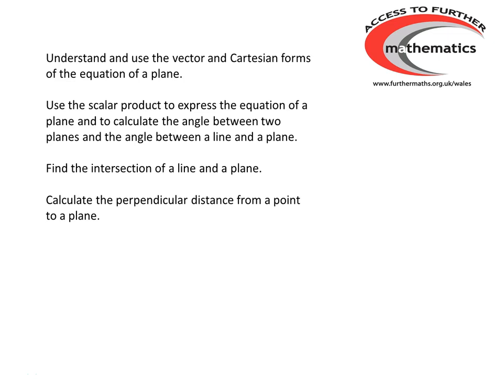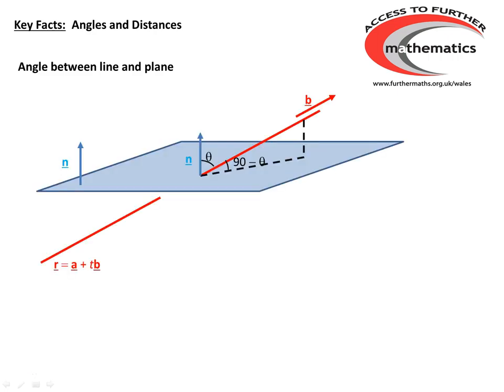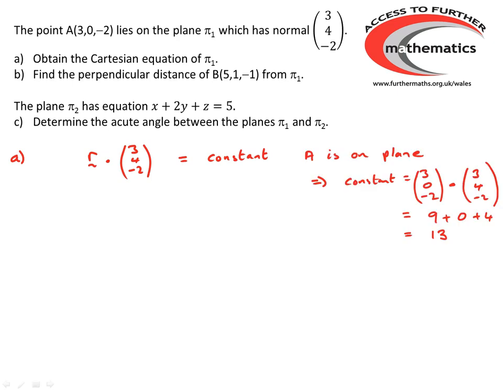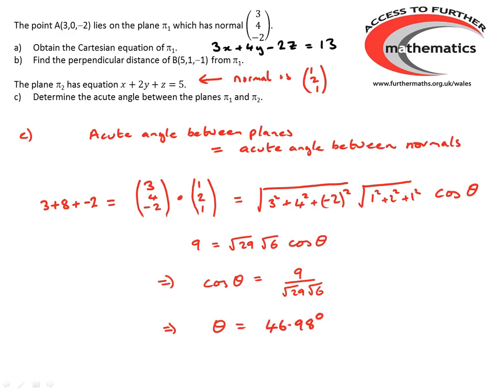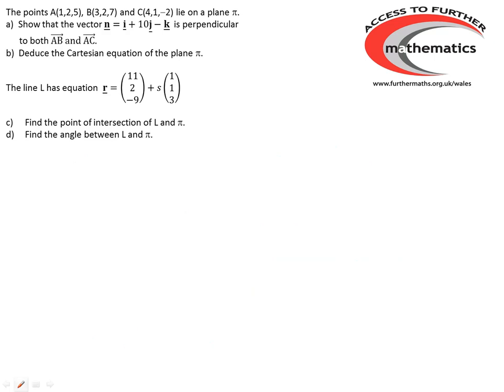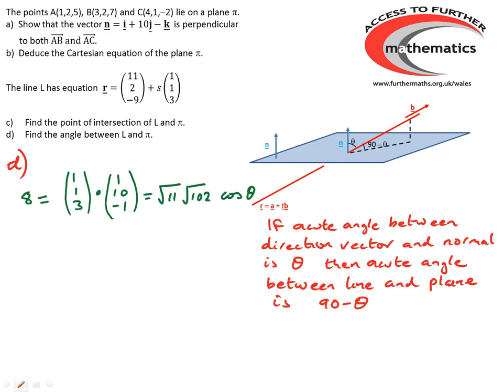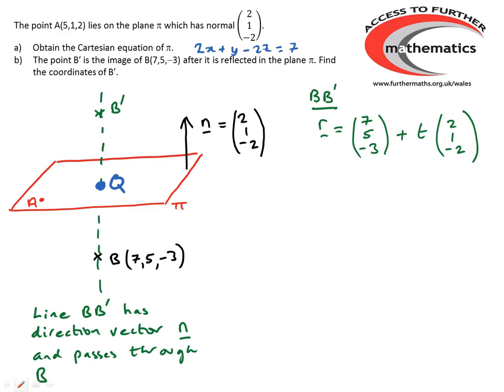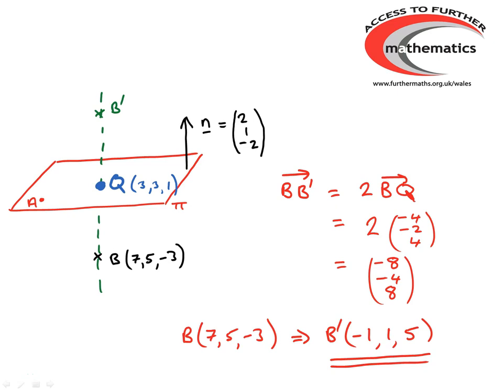1 10 Vectors 2